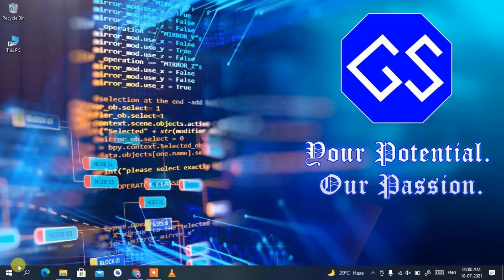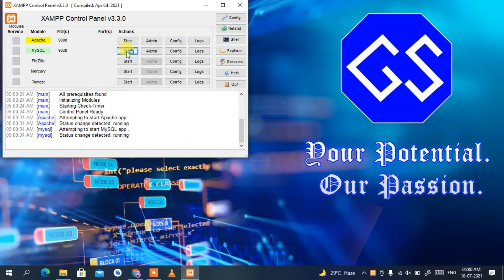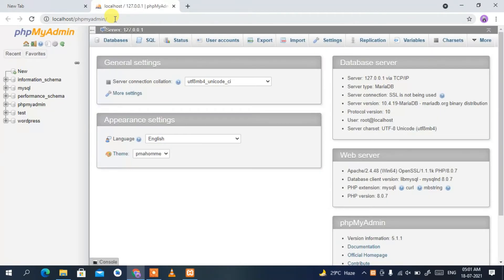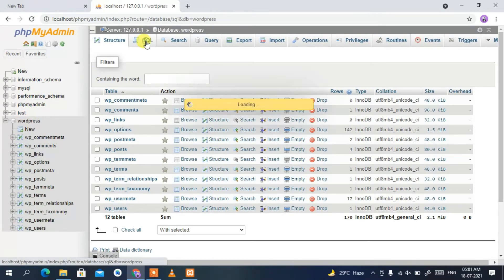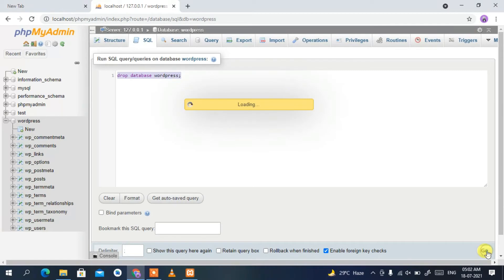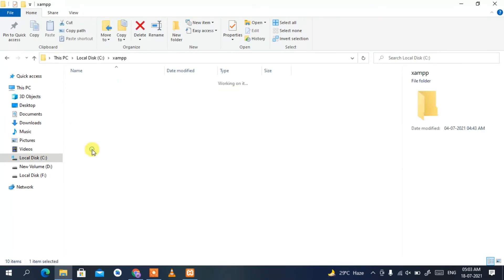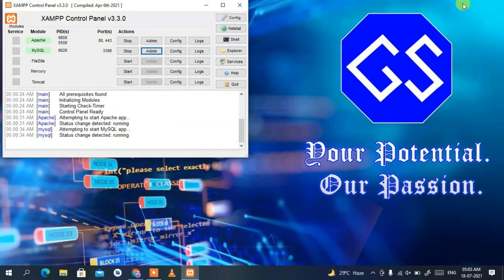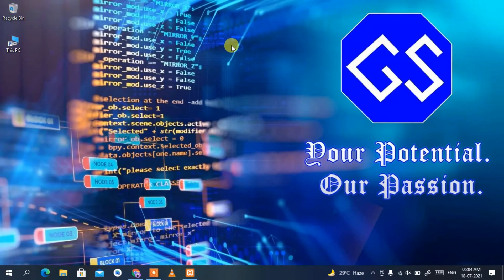How to Uninstall/Delete WordPress completely in Localhost Xampp Server [2021 Update] Complete Guide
Hello Everyone! Today in this video I am going to step by step guide you How to Uninstall/Delete WordPress completely in Localhost Xampp Server on your Windows 10 OS.

WordPress is a free and open-source content management system written in PHP and paired with a MySQL or MariaDB database. Features include a plugin architecture and a template system, referred to within WordPress as Themes.  AND...

Now our main question is How to Uninstall/Delete WordPress form Localhost?

Step 1. First You need to Open your the Xampp server and just simply start you mysql and your server...

Step 2. Then click on Admin for mysql.

Step 3. Now in sql Script just type the following:
Drop Database wordpress;

Step 4. Now it's time to go to htdocs folder and then just delete the wordpress folder. And there you go!

Your wordpress is now deleted from your system successfully.
Cheers!!

So that's all my friends! In my following videos, I'm looking forward to posting videos on how to make a website under 10mins!!

Topics addressed in this tutorial:
How To Download And WordPress on localhost
Install WordPress on Windows 10